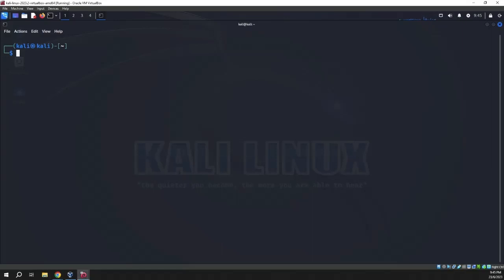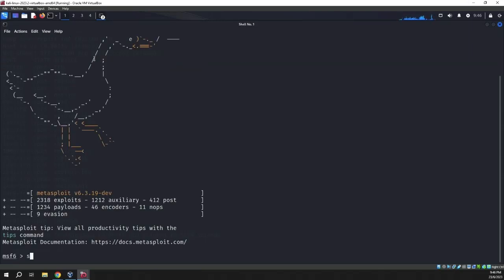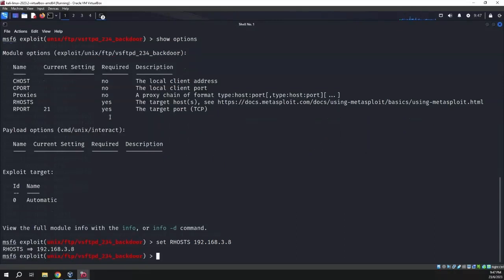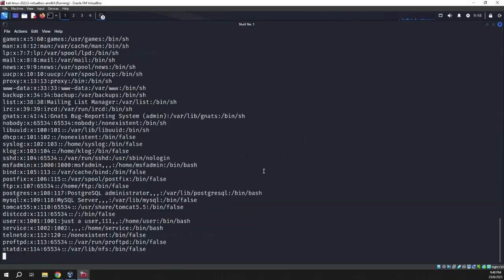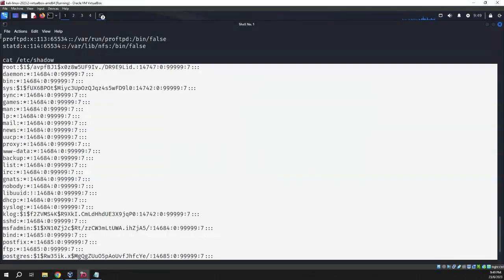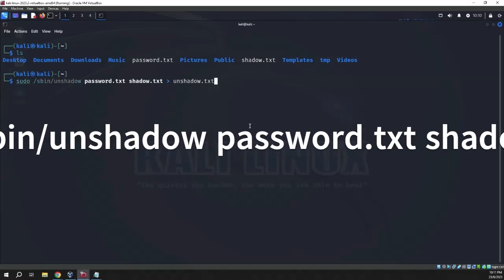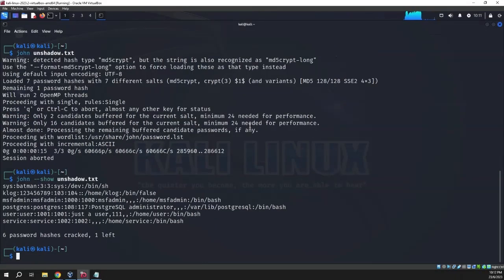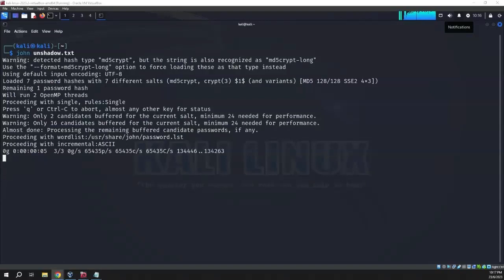Extract password hashes using msf with vsftpd exploit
This video shows how to extract password hashes using Metaspoilt Framework (msf) and a VSFTPD exploit (exploit/unix/ftp/vsftpd_234_backdoor)

Target host (RHOST) is a metasploitable 2 vm.

After extracting the password hashes, we can use John to crack the passwords